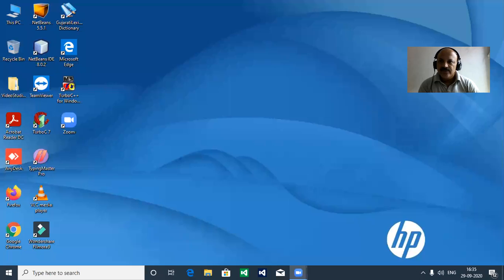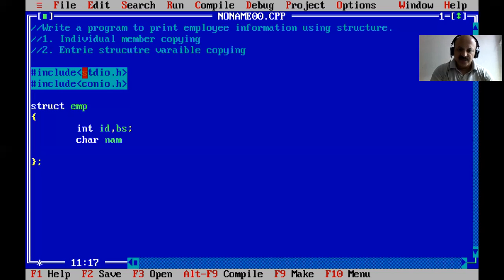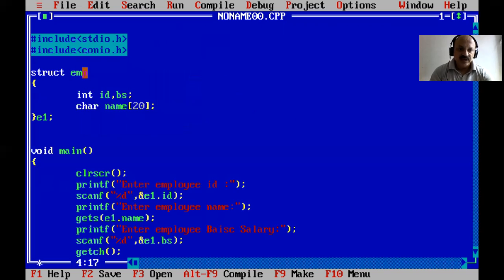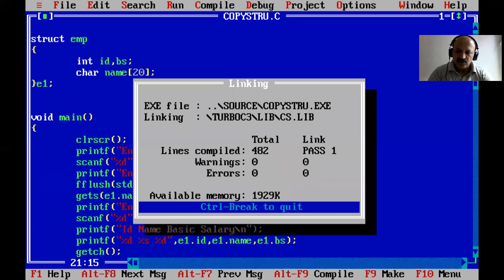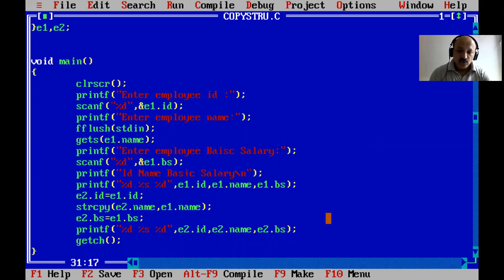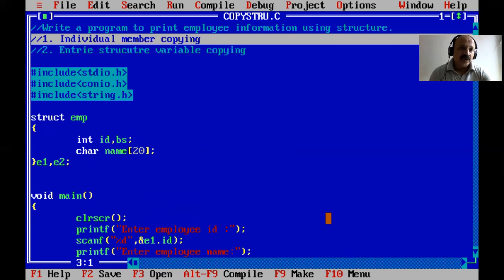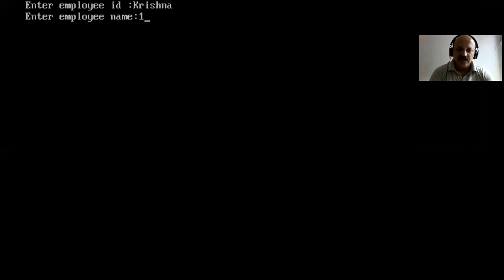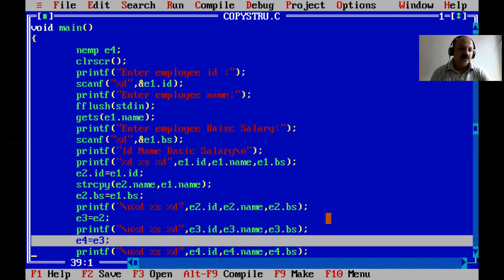Individual Structure Members and Entire Structure Copy in C Programming Language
There are two technique to copy structure as following :
1. Individual structure members copy
2. Entire structure copy